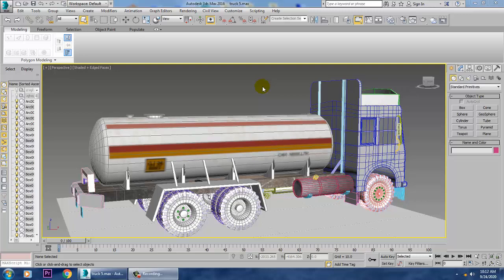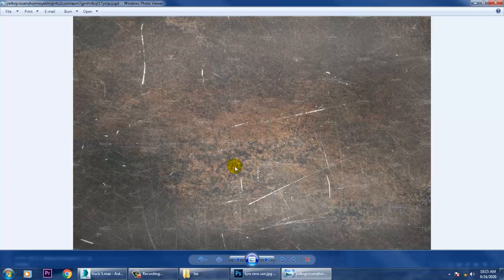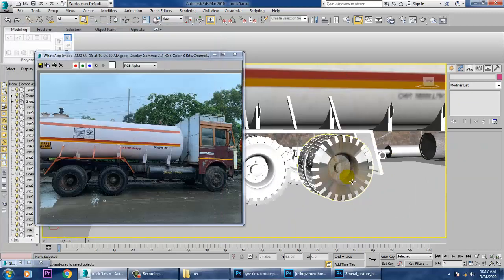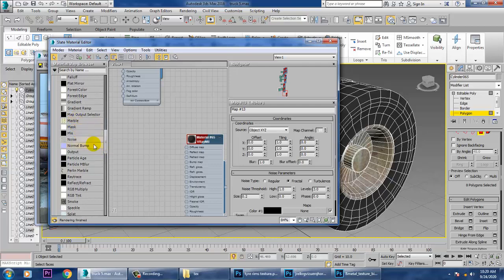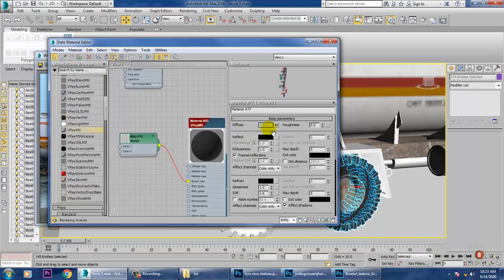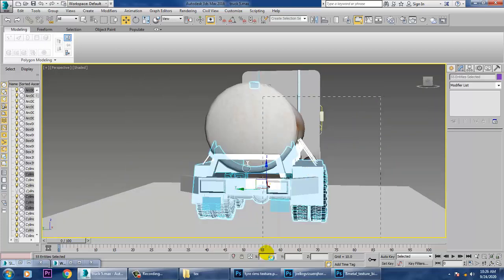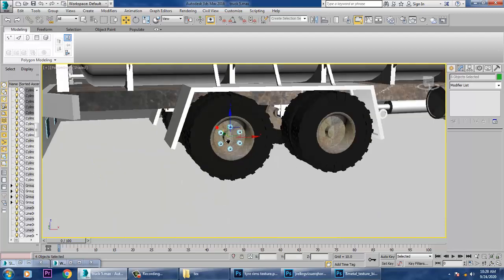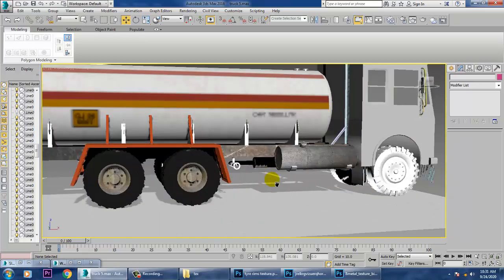Tutorial on Modeling & Texturing a Oil Truck Container in 3dsmax ( Part 12)